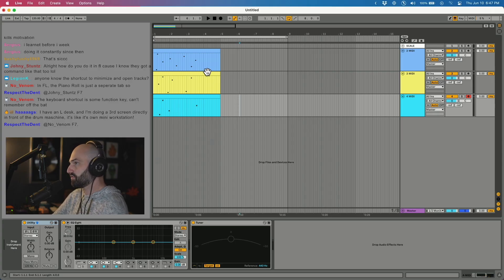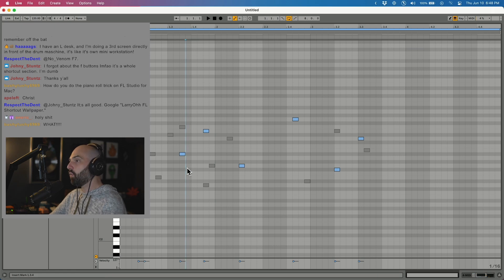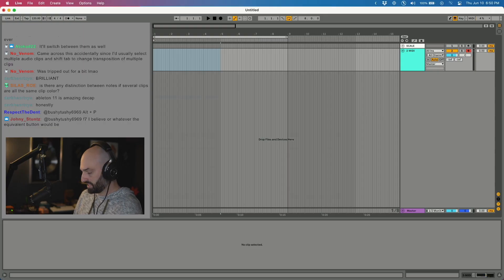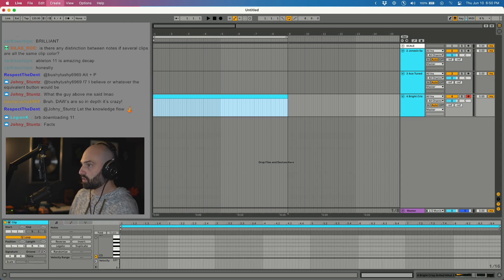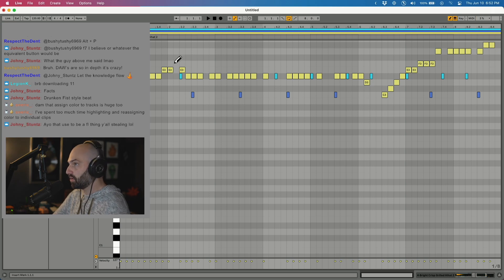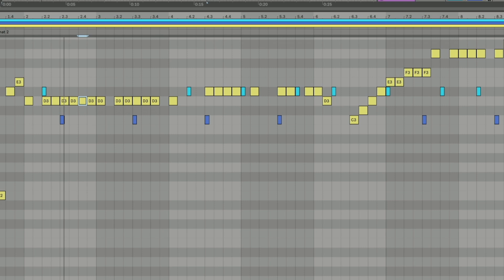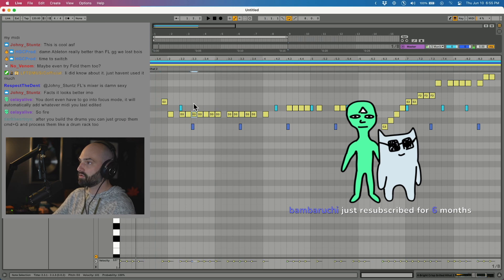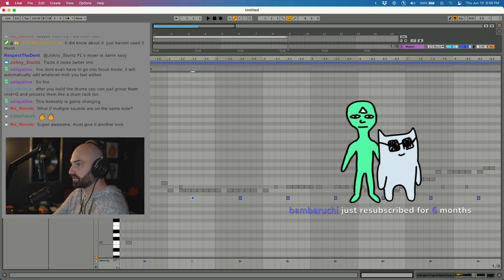Ableton Live 11 Ghost Notes | FL Studio Style Workflow 👻👻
DECAP draws a comparison between Ableton Live 11 ghost notes and the similarities it shares with FL Studio in regards to production workflow.